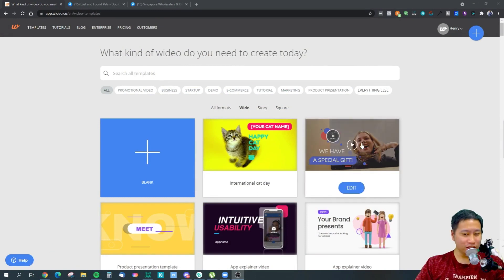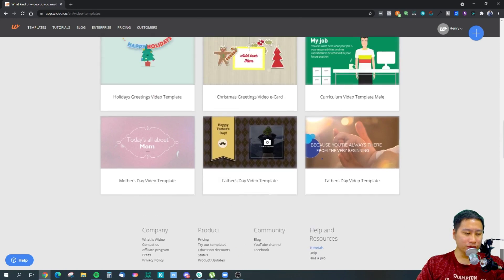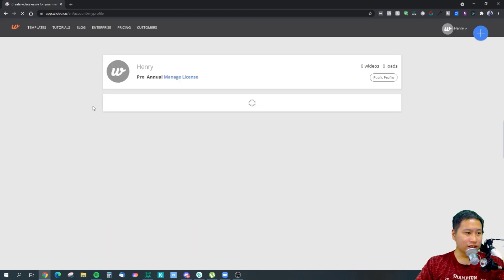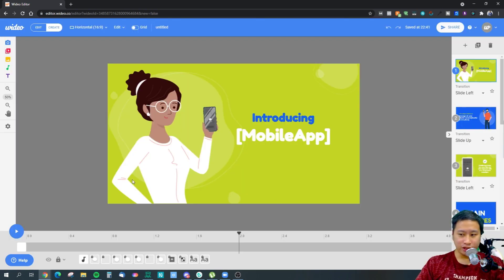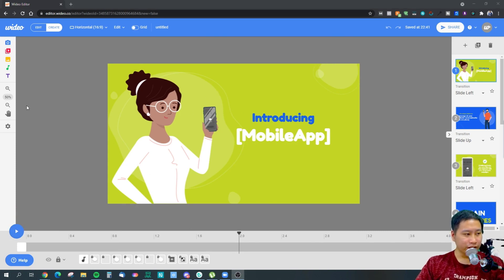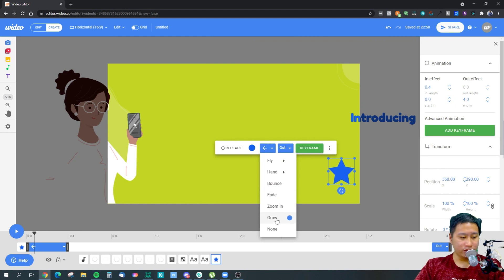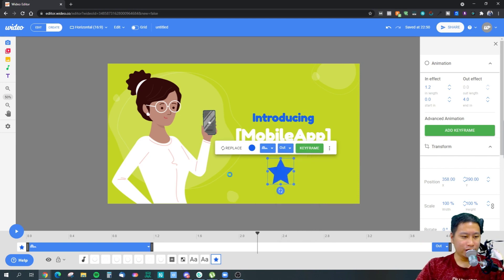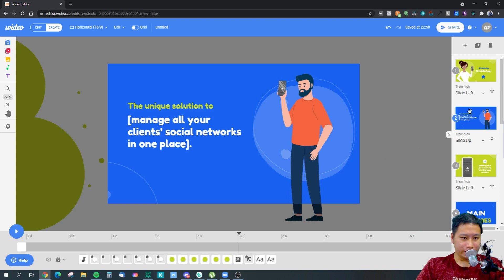Wideo Review - Create Animated Presentations & Videos Like a Professional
Wideo is a powerful animation and video editor that lets you easily create animations and cinematic presentations. With Wideo you can create animated presentations, explainer videos, cool animations, and greeting cards. You can use your own art from your computer or use the templates that they have on their editor